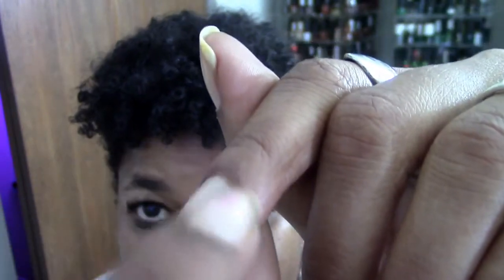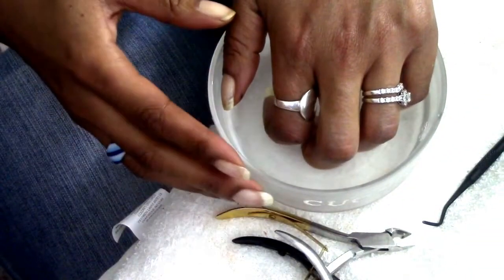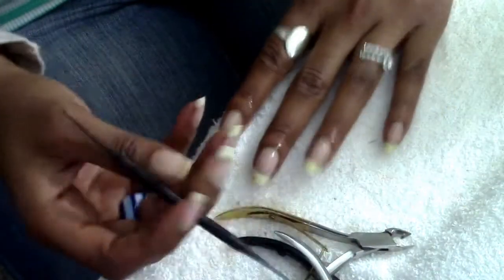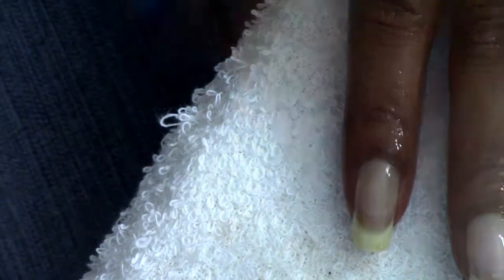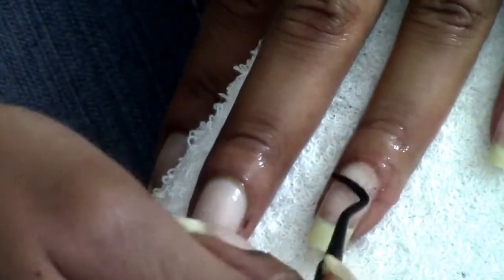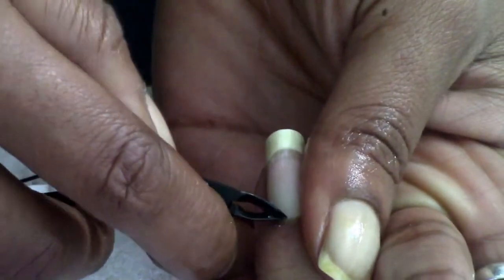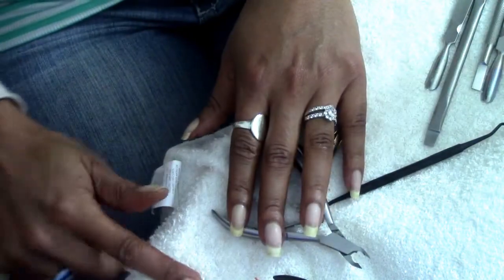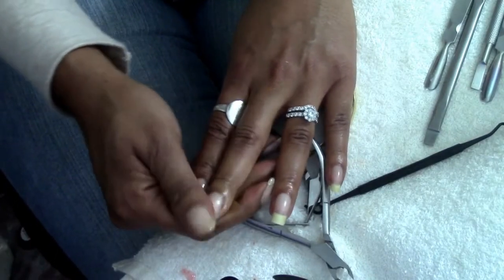Breaking Down the Manicure: Step 3 - Cuticle Care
How to properly perform cuticle care, pushing back, nipping and tips and tricks.